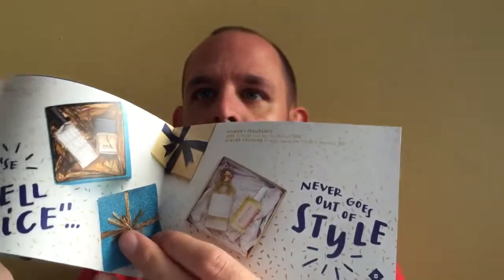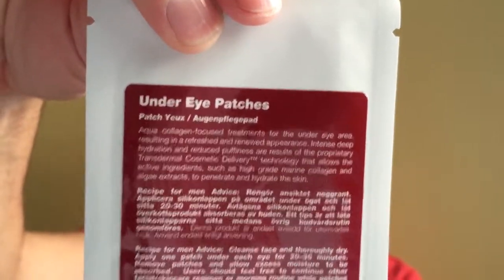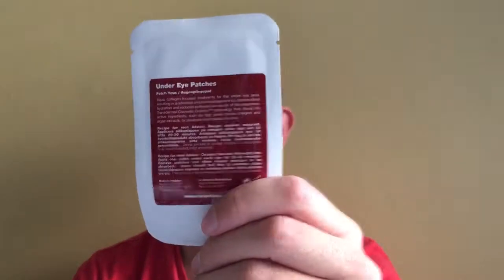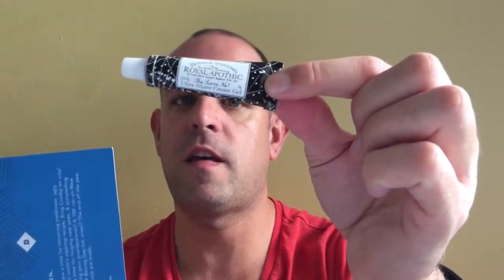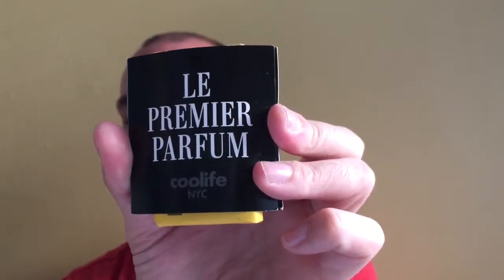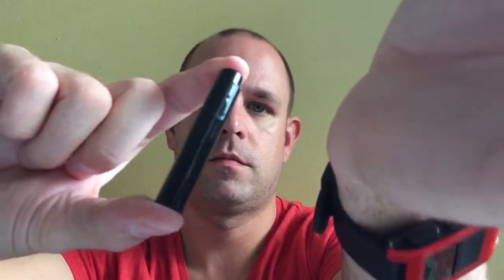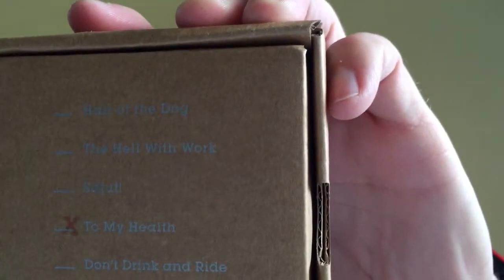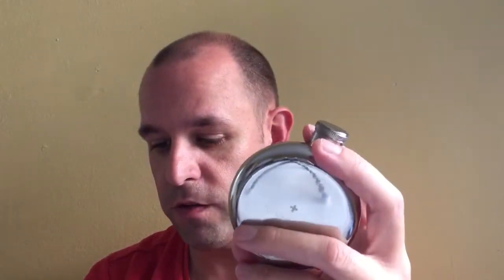Hall's Haul: December 2014 Birchbox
Coolife - Le Premier Parfum:  FS $175; Ernest Supplies - Awake & Exfoliate Body Bar:  FS $15; Heroes and Aristocrats by Royal Apothic - Ultra Shave Cream Gel:  FS $30; Recipe for Men - Under Eye Patches:  FS $36; Izols - 3 oz Flask:  $23